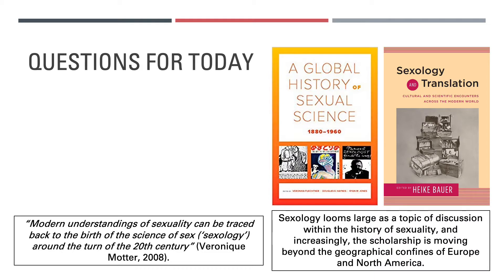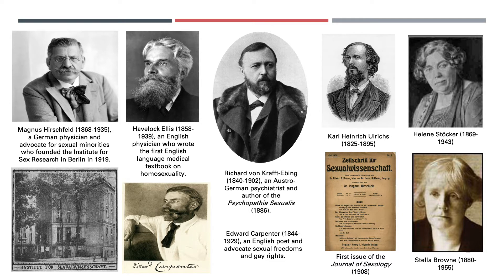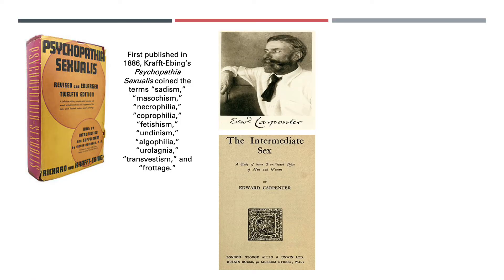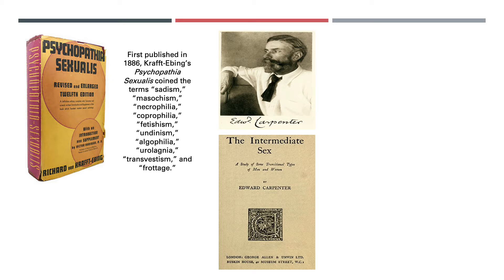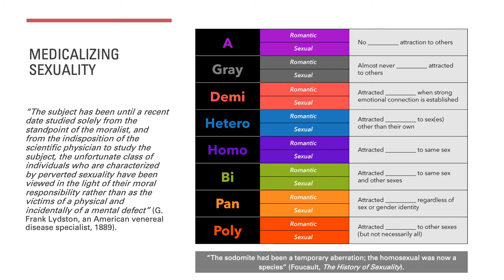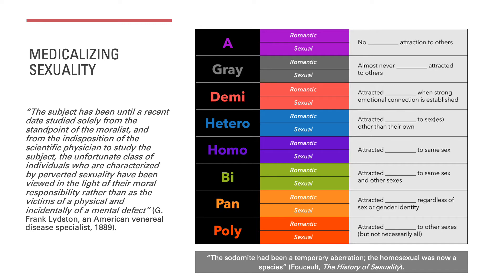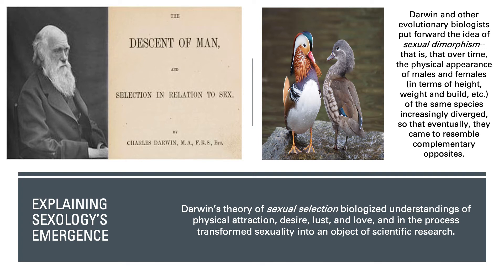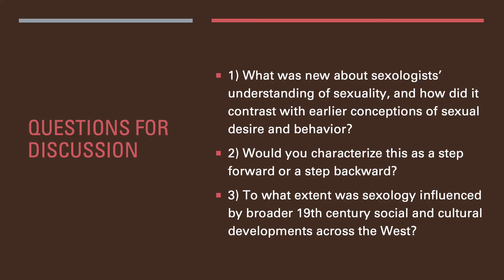HST 241 Fall 2020 Lecture 7a: The Birth of Sexology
What is sexology, and when did it emerge? Who were the founders of this new discipline, and why did they want to make sex an object scientific study?  In this video lecture, I explore the origins of Western sexology, tracing its roots back to 19th century Darwinian biology.